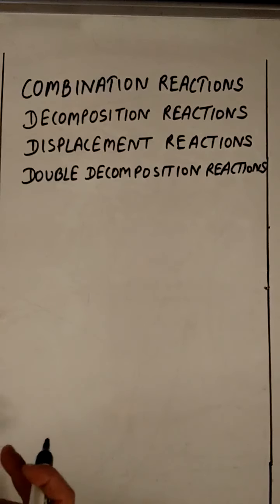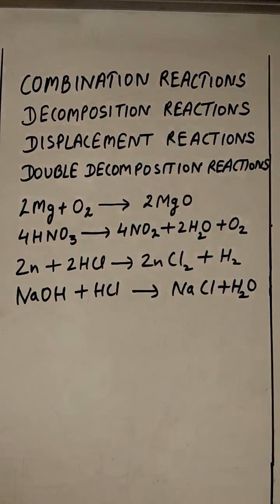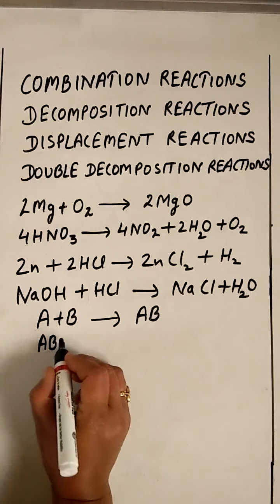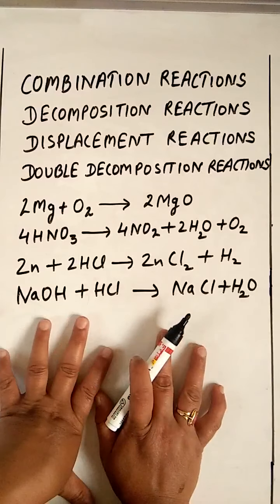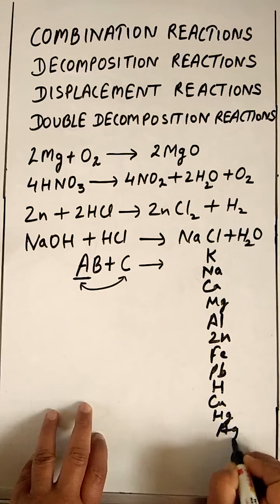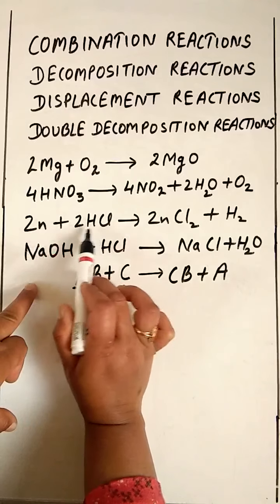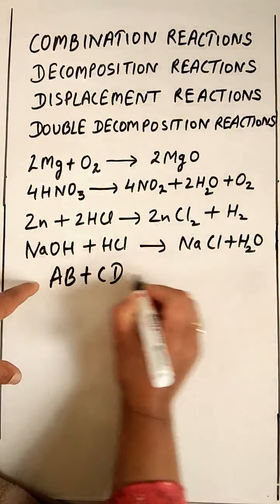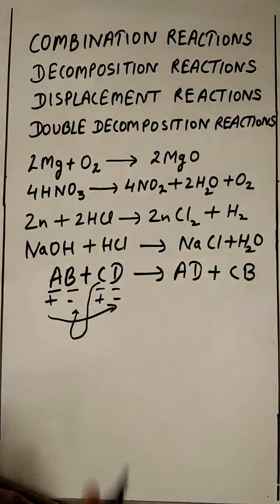Types of Chemical Reactions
Combination, decomposition, displacement ,and double decomposition reactions are main types of chemical reactions